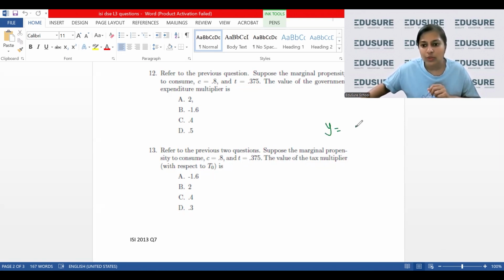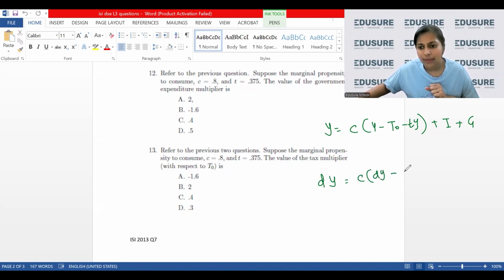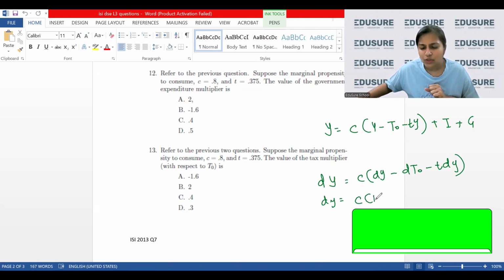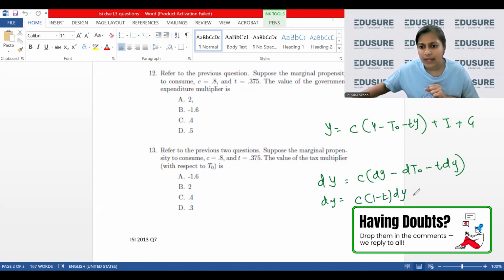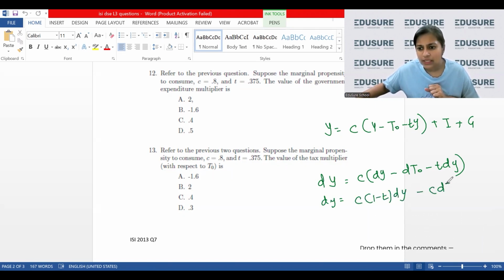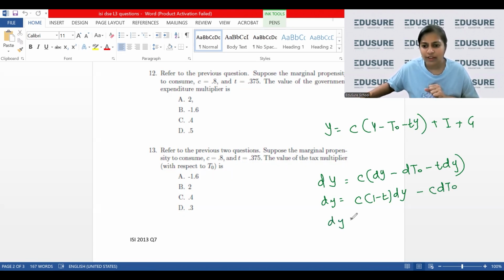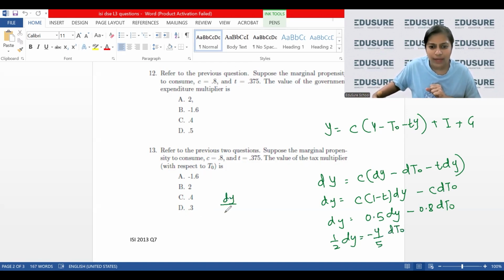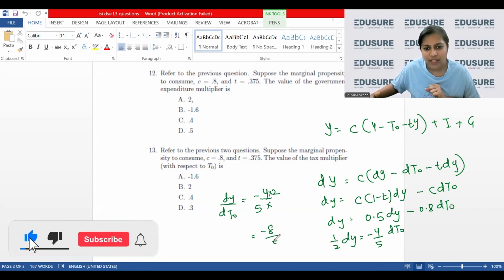ISI MSQE 2017 PYQ | PEA Q.13 Solutions | Step by Step Detailed Explanation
Explore our comprehensive walkthrough of Question 13 from the PYQ section of the ISI 2017. Ideal for aspirants preparing for ISI MSQE, GATE Economics, IIT JAM, MA Economics, and other entrance exams, this video offers clarity of concepts, exam-smart strategies, and a detailed method to solve PYQ-style questions with confidence and precision.

✅ What you’ll learn:
♦Exact breakdown and solution of ISI 2017 PYQ Q13
♦Underlying theory made simple through clear explanations
♦A stepwise, replicable approach tailored for complex questions
♦Handy shortcuts and exam insights to save time and avoid errors